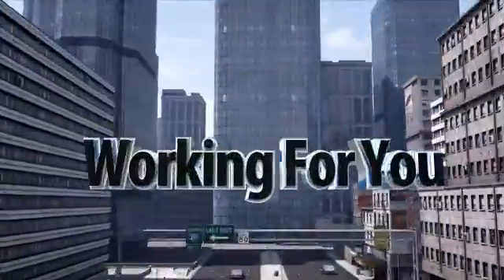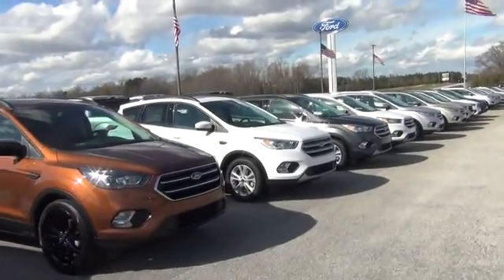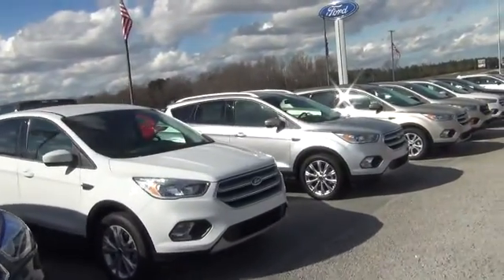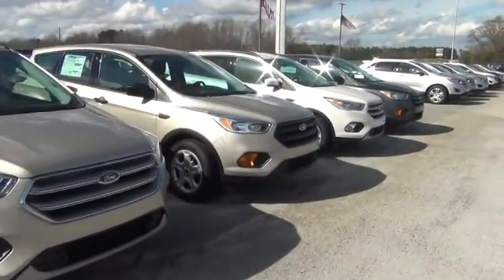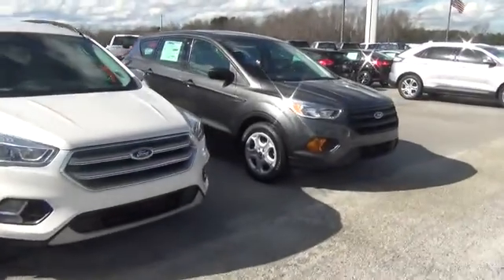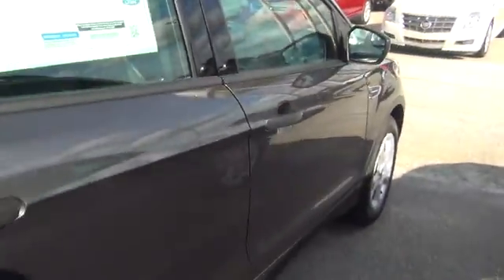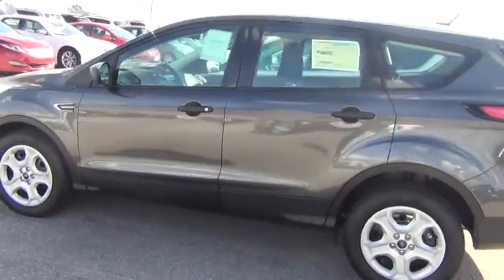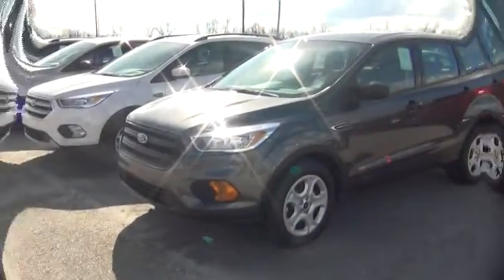For Melissa from Ken at Mizell